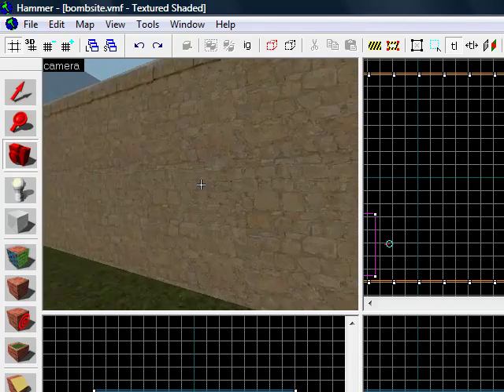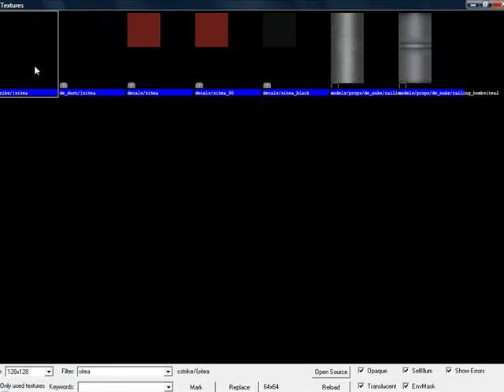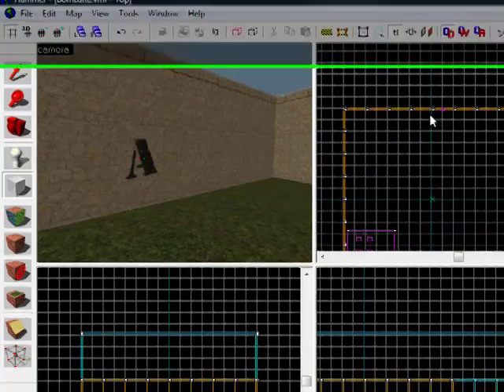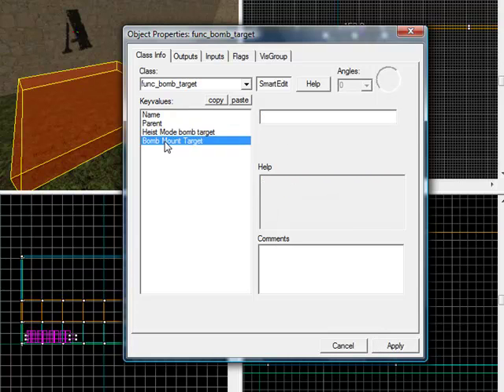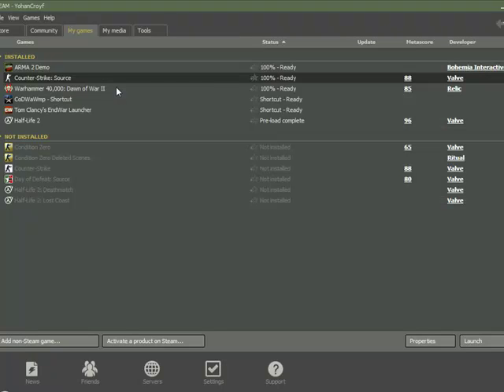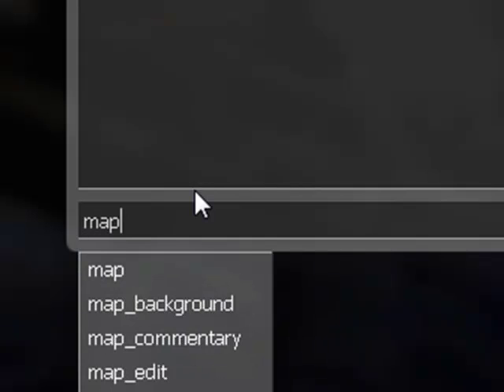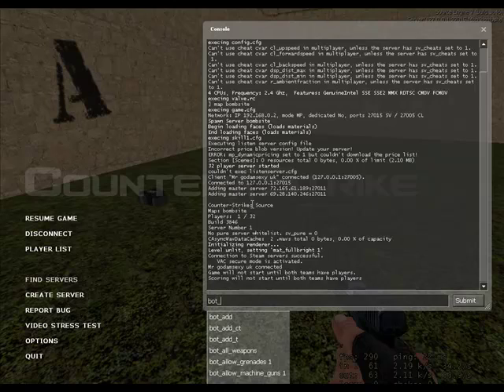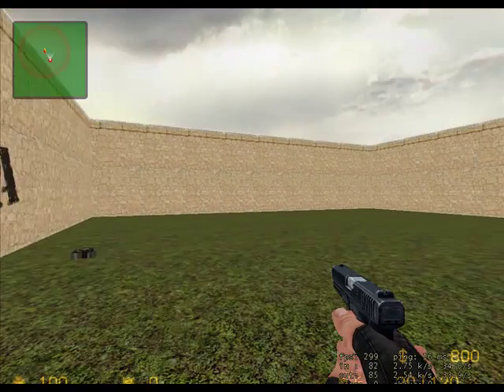Source SDK Bombsite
In this tutorial we learn how to create a bombsite